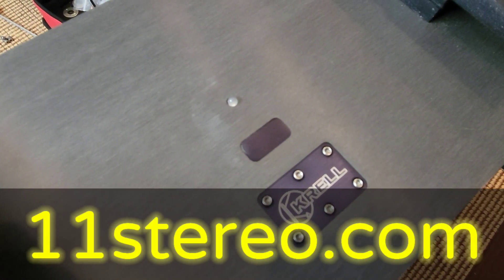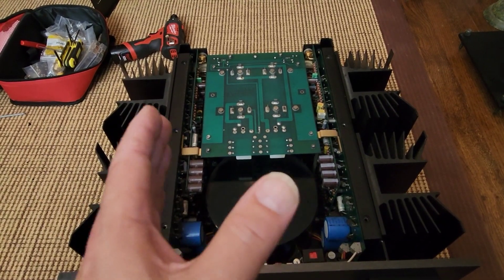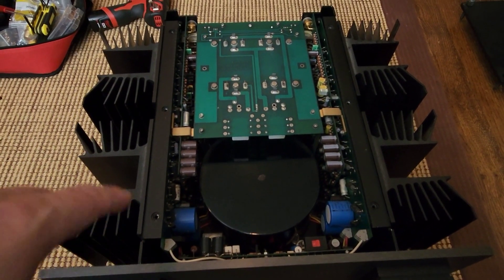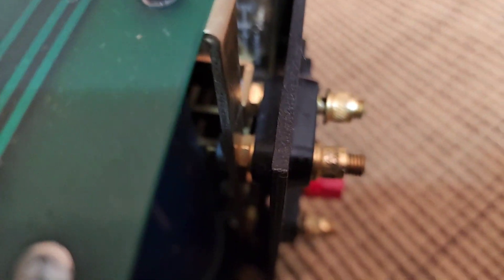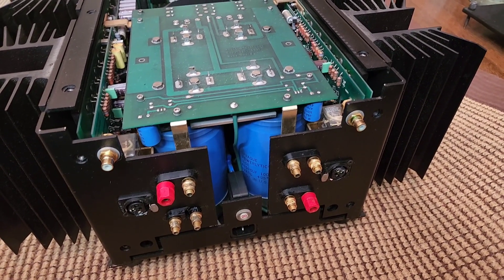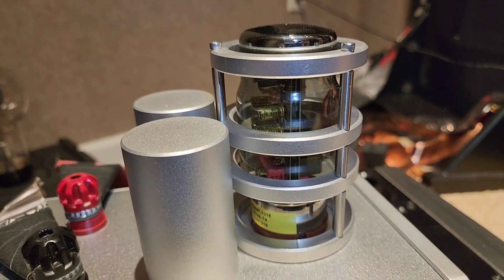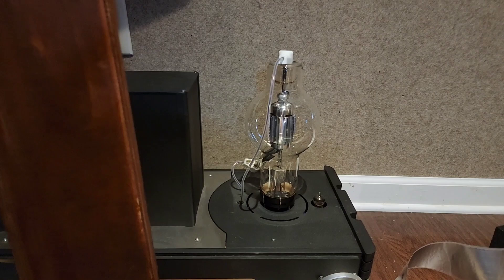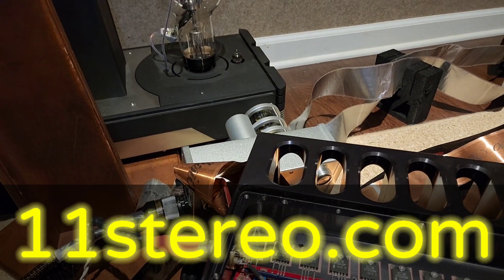DO NEW POWER AMPLIFIERS USE NEW TECHNOLOGY ? KRELL / JEFF ROWLAND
Heres an example of an old school Krell KSA-150 Power amp. Kicks ass and takes no names. $2K on the used market and 150WPC @8 of SICK high current power. (Stable to 1 Ohm @ 1200W)
for reference I show the AGD Audion Monoblock and the Jeff Rowland 625S2  these are to show innovation and why something costs a premium. The Krell shows you old tech so you can compare with the new amps you are considering, to see if there is a reason for a premium price.